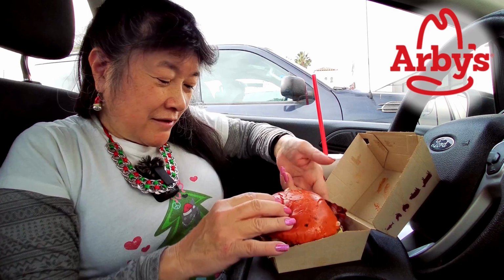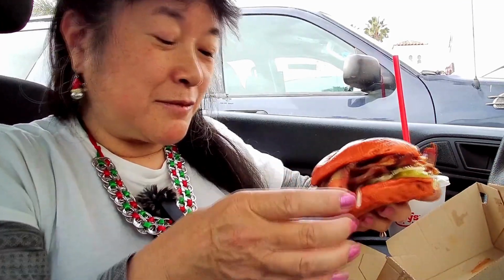Diablo Brisket Dare with vanilla shake at Arby's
This is a review by Megan's Mom on 1/12/22 (Wednesday) of the Diablo Brisket Sandwich at Arby's in Torrance, CA. The Diablo Brisket Sandwich was made with smoked brisket, ghost pepper jack cheese, fiery seasoning, diced fire-roasted jalapenos, pickles, shredded lettuce, mayonnaise, and a Diablo BBQ sauce on a toasted red chipotle bun according to the Arby's website. The Dare is to eat the whole sandwich before you drink the free snack-sized vanilla shake that they give you. This was $6.99 USD before taxes.
***Note: We are filming this in the car at home after we picked up our food at Arby's.